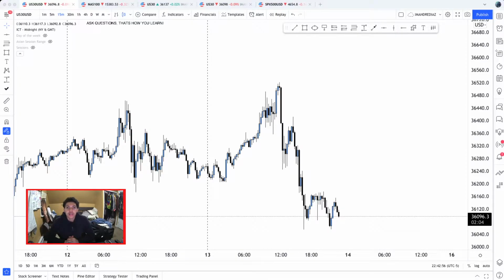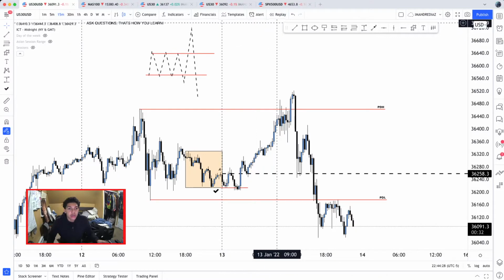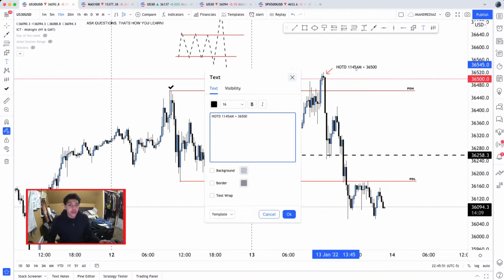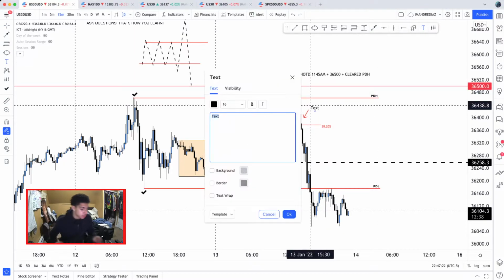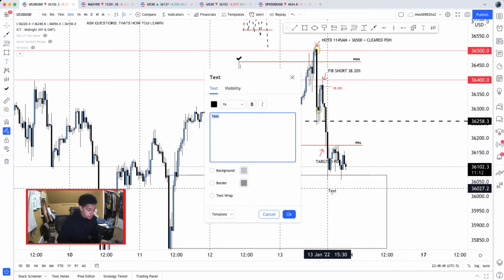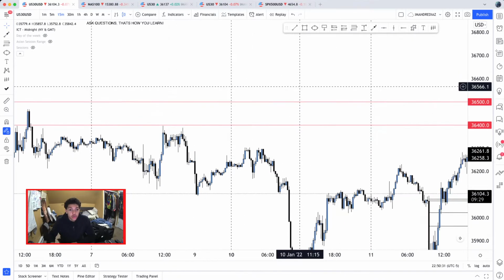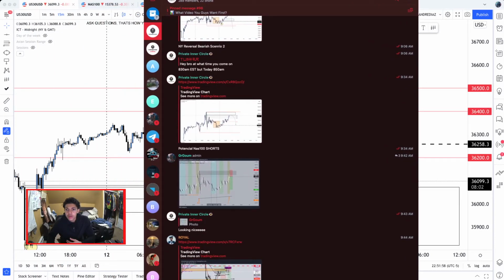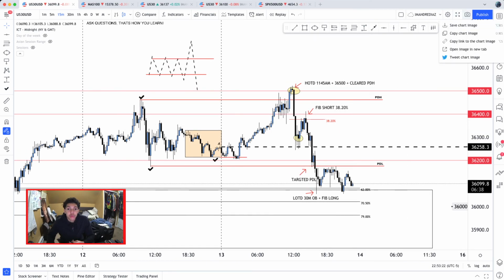Jan 13th US30 Daily Range Case Study